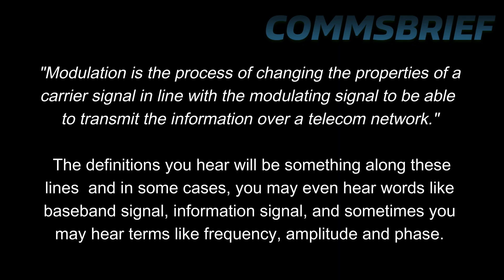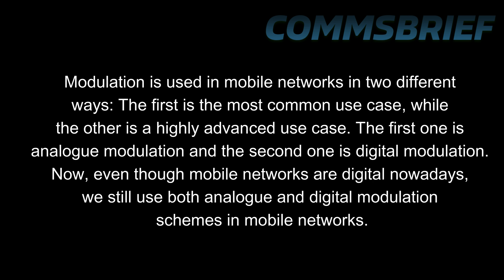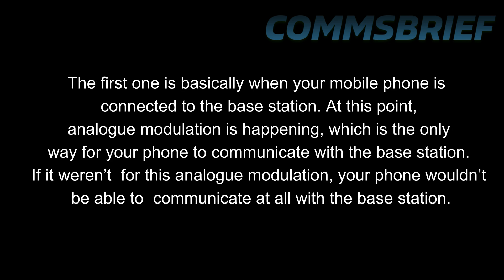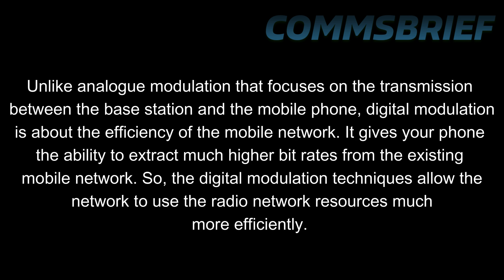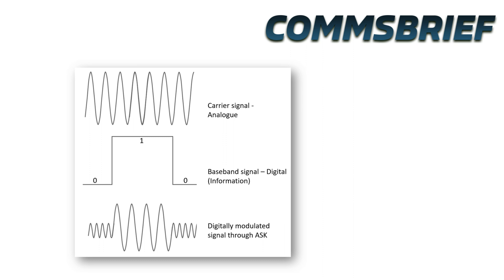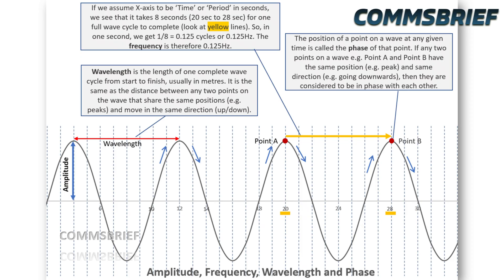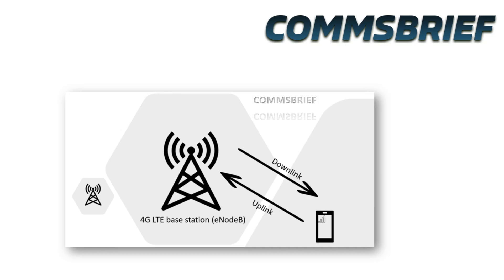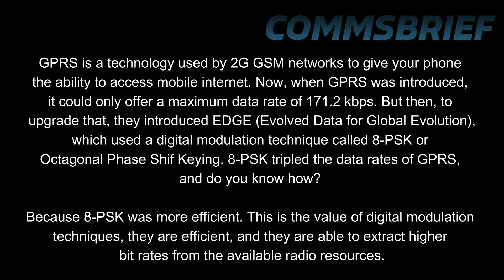What is modulation in mobile networks?